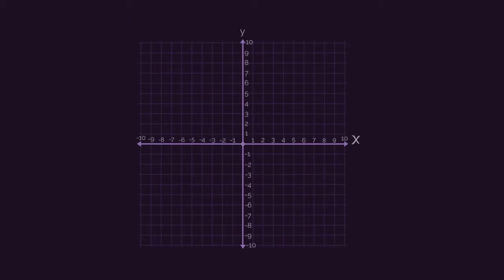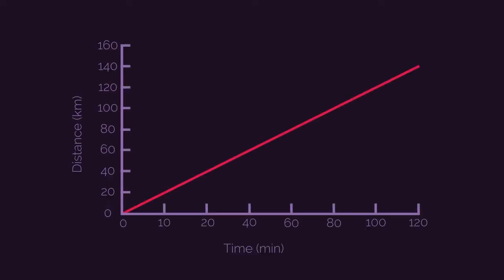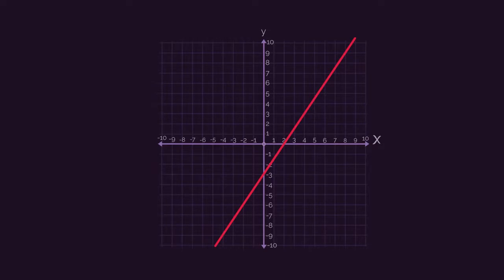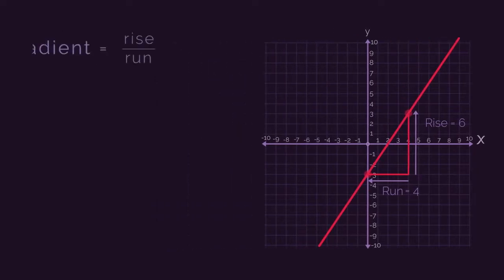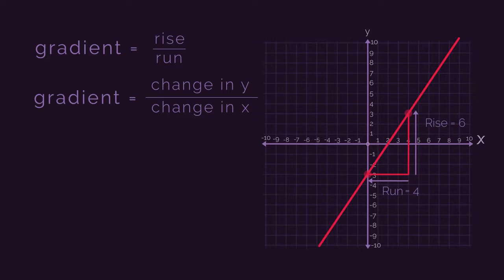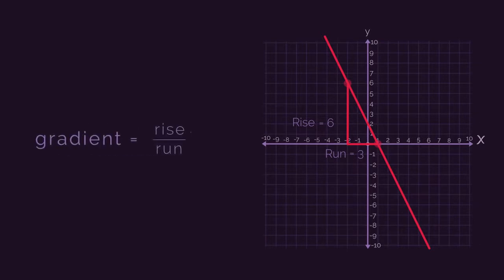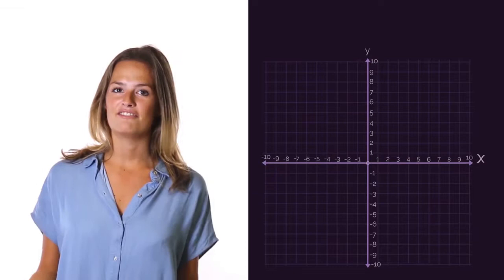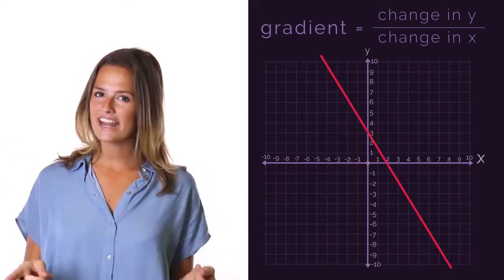Finding The Gradient Of A Straight Line Graphs Maths FuseSchool